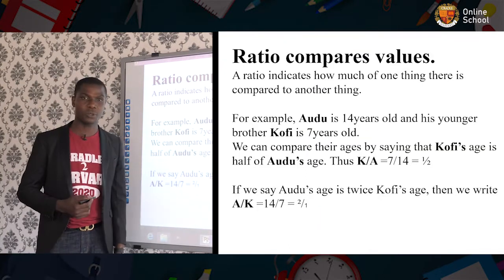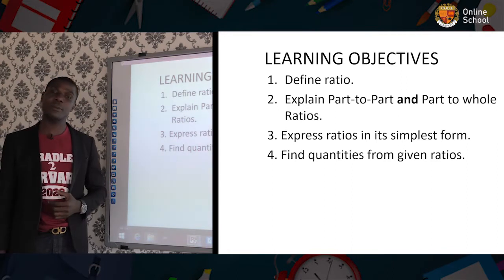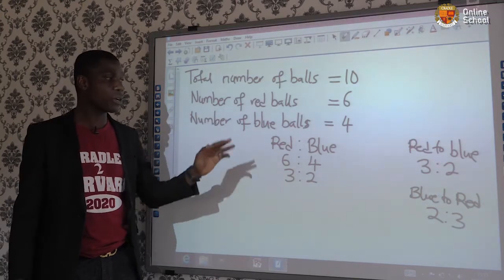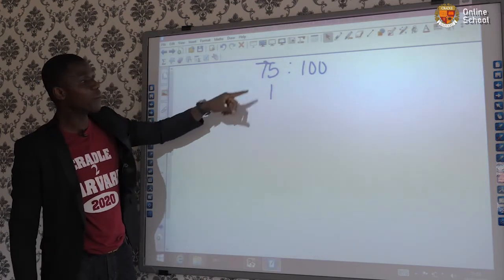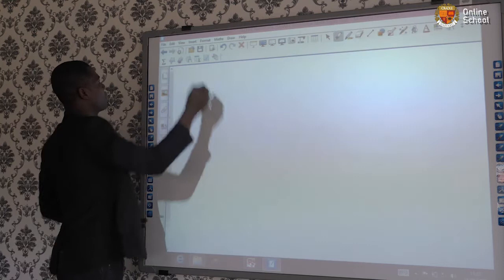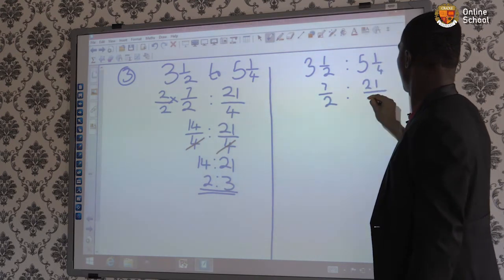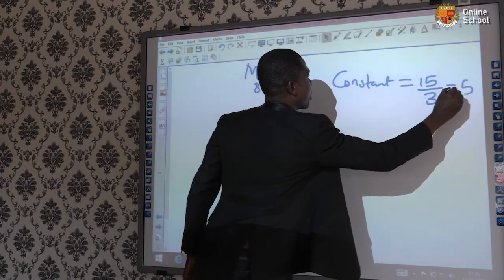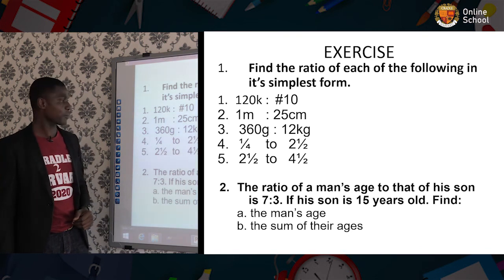MATHEMATICS (GRADE 5)